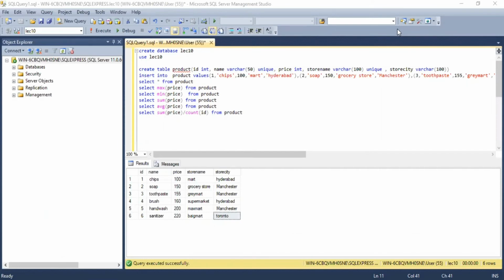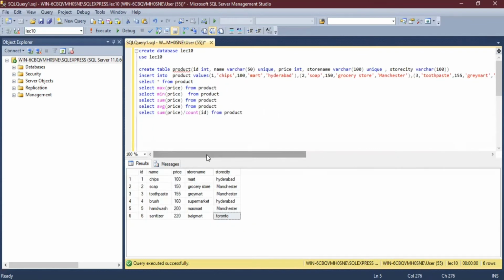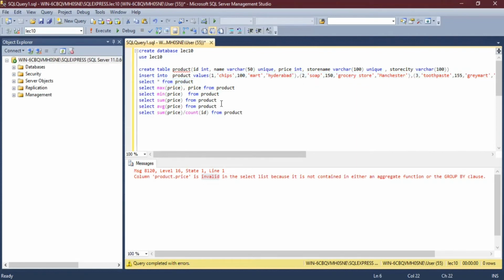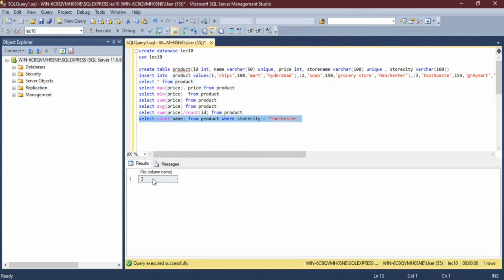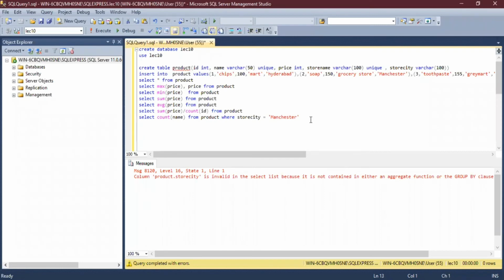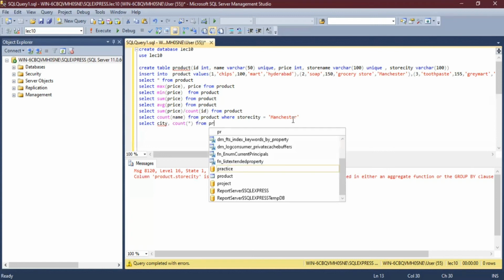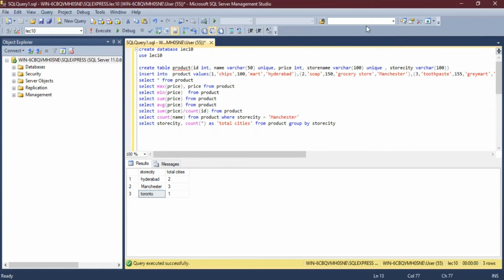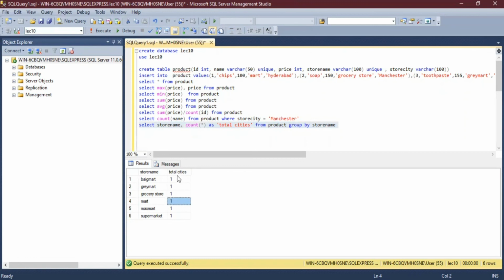PART 11: Group by clause with complete understanding.